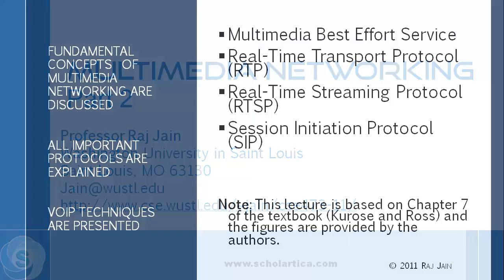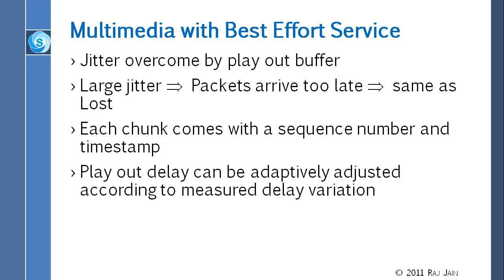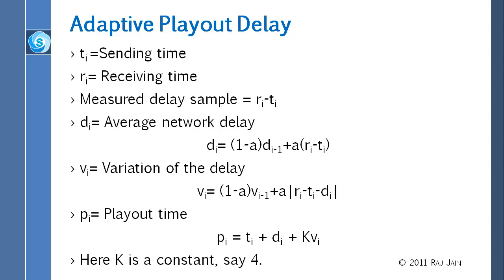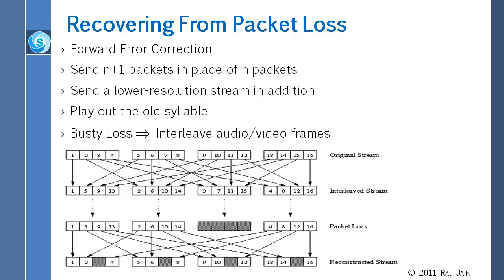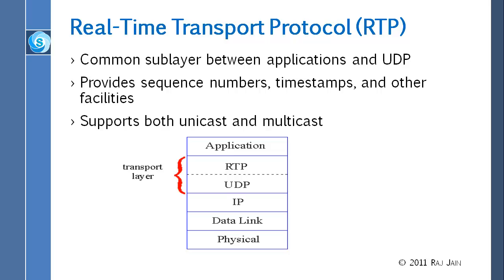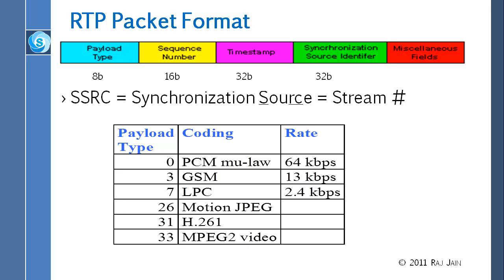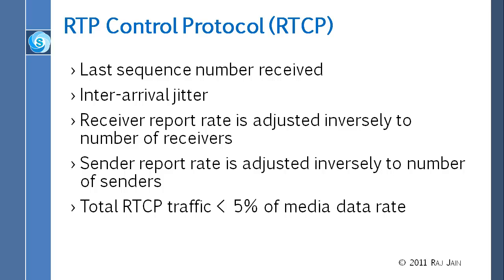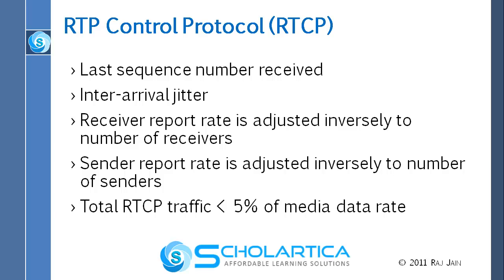Multimedia Networking Part 2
Fundamental concepts  of multimedia networking are discussed. All important protocols including Real-Time Transport Protocol (RTP), Real-Time Streaming Protocol (RTSP), Session Initiation Protocol (SIP)
 are explained.